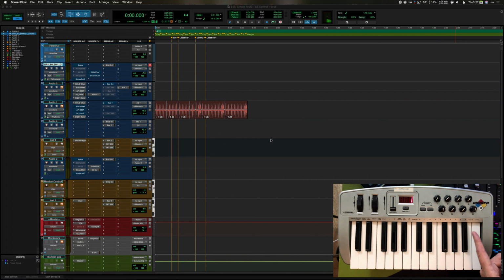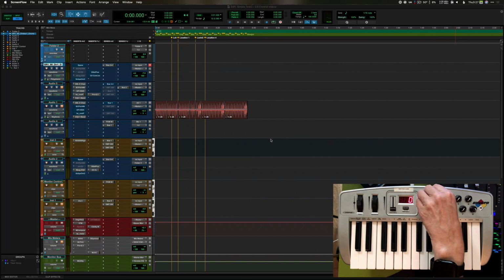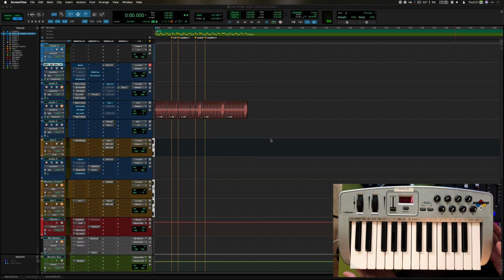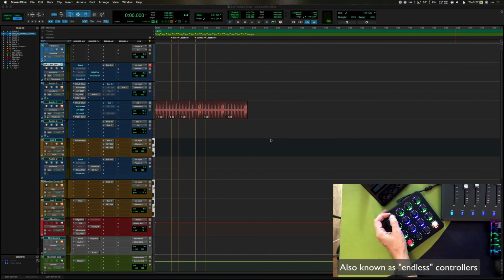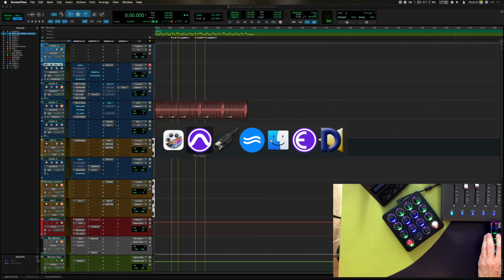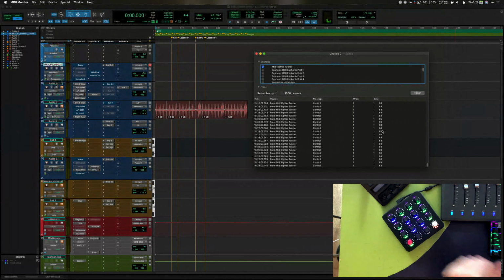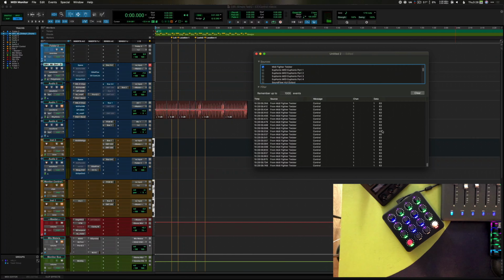CS Control - Compatible Controllers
In this video we'll discuss the kind of MIDI controller needed to use CS Control.
I make use of the free MIDI Monitor app to examine the MIDI data being sent by my controller. It's available here:

CS Control requires endless rotary controls in order to work. Endless controllers can change the value of a parameter relative to its current position without the need of passing through, matching its current value, or causing a parameter to jump to the current position of the physical knob being turned. Standard MIDI knobs (0-127) limit the flexibility of what can be done with a plugin controller - the range of control is limited to 128 steps and doesn't allow for programming knob response. Endless/incremental knobs overcome this limitation because they're agnostic to a parameter's value - it just tells a parameter to increase or decrease it value or position by its smallest increment.

There are quite a few MIDI controllers available with endless encoders:
I use the DJ TechTools MIDI Fighter Twister (great controller, horrible name):

(although not in production anymore, the Behring BCR2000  has 24 knobs)